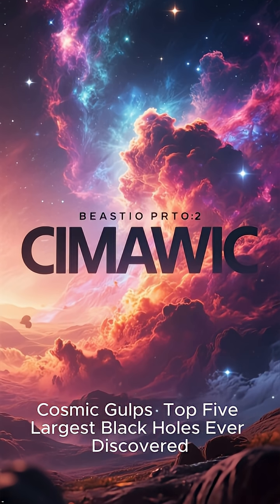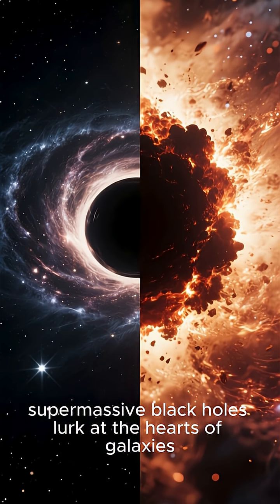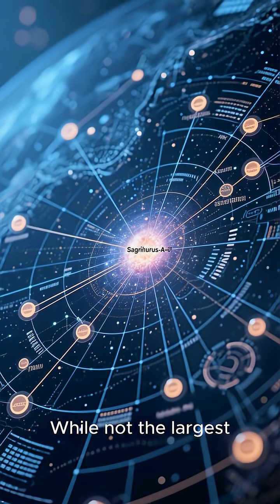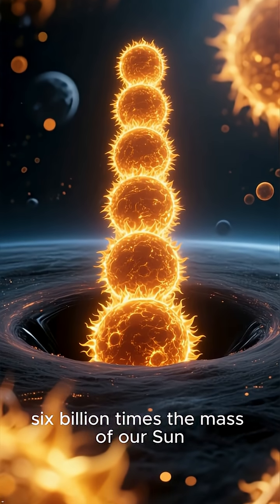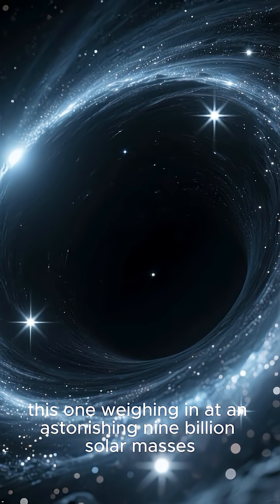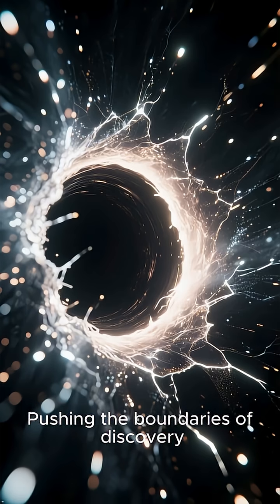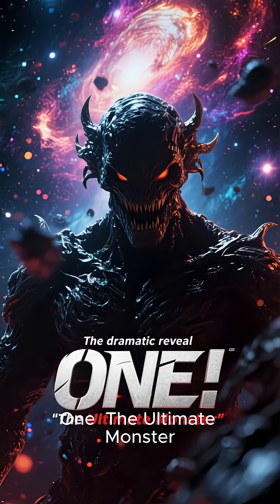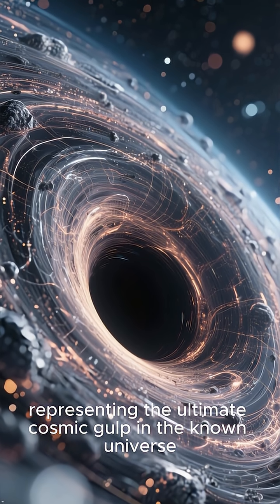Top five Largest Black Holes EVER Discovered! ⚫